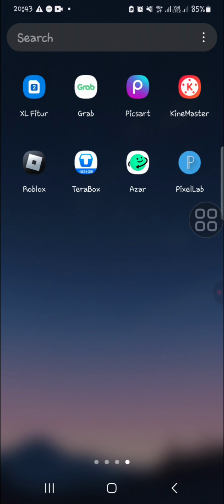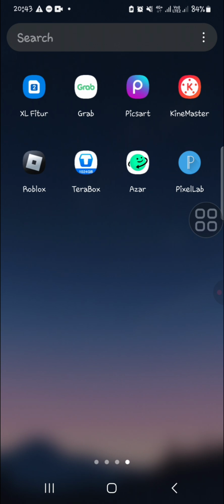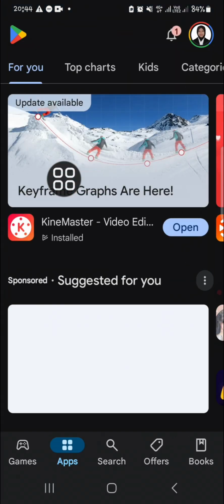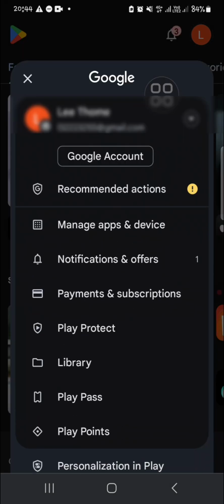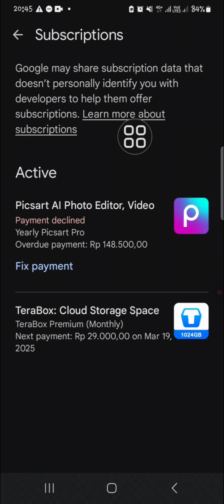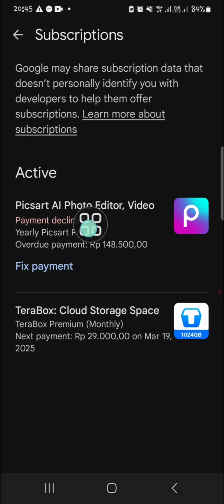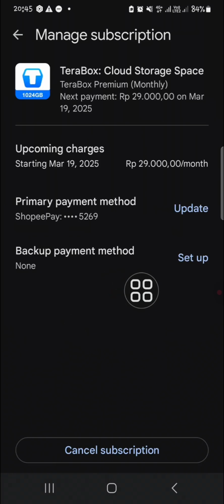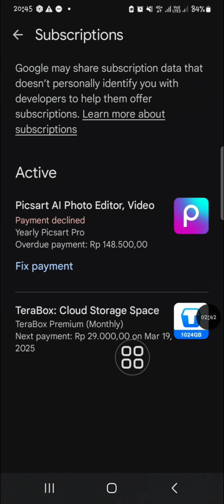⚡️ MINUTE: How to remove Azar Vip Subscriptions? | Solution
Are you looking for a way to cancel your Azar VIP subscription? 🤔 In this quick tutorial, I’ll show you step-by-step how to remove your Azar VIP subscription to avoid unwanted charges. Whether you're using Android or iOS, this guide will help you cancel your subscription easily and ensure you won’t be billed again.